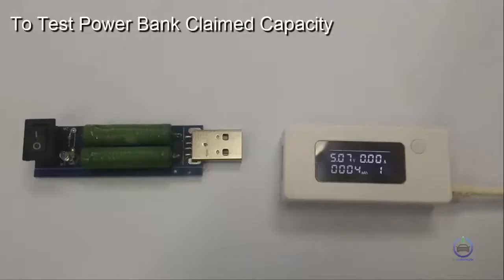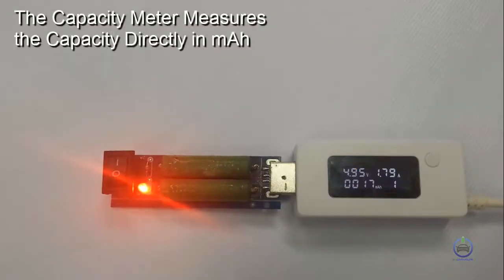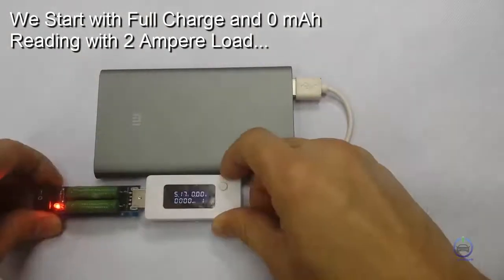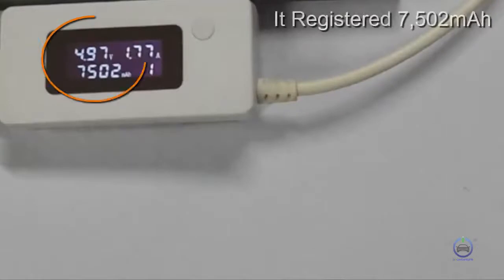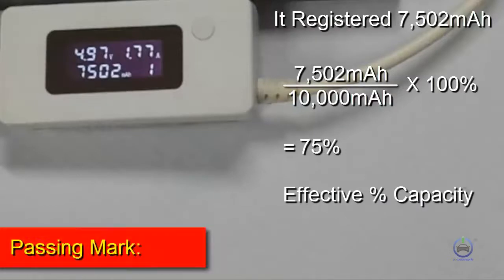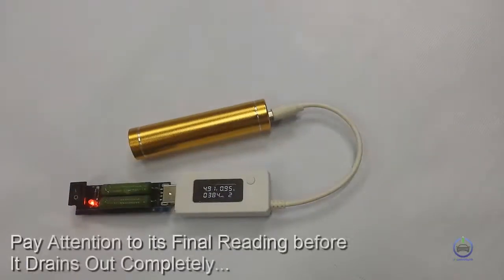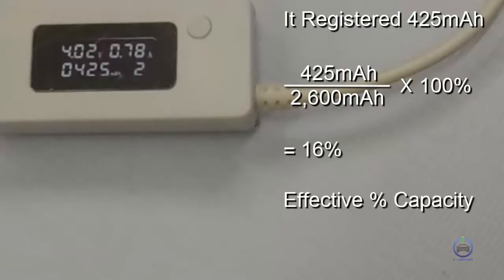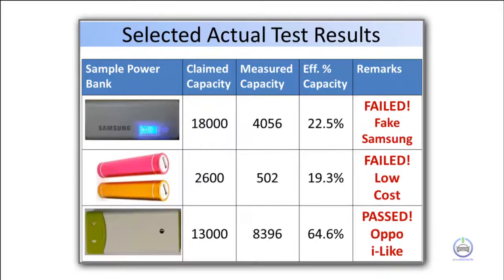How We Test Power Bank Claimed Capacity - The Proper Way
A lot of low cost power banks available in the current market are over-claiming or exaggerating their claimed capacity.  Some palm sized power banks are even claiming 50,000mAh!  It is physically impossible to squeeze in this much of power into a small casing!  Some even use dummy cells inside the casing just to add weight and make the power bank heavy enough to appear more believable.  With our method of testing, we can accurately measure the exact capacity directly in mAh and declare right away if the power bank being tested is of good or bad quality without the need to physically break open its casing just to have a visual inspection of the inside.  Included in the video are 2 sample power banks- one good and one bad.  We use the term Effective % Capacity to describe our actual measured capacity expressed in percentage with a passing mark of 60%.  Also included are some actual test results of some of the most common brands that are currently available in the local market.  To know more about power banks, please visit the FAQ page of powerbankphils.com and windsor.ph This product is also available at Lazada